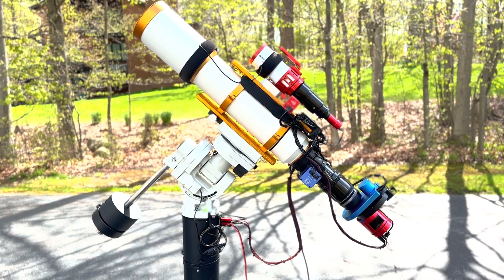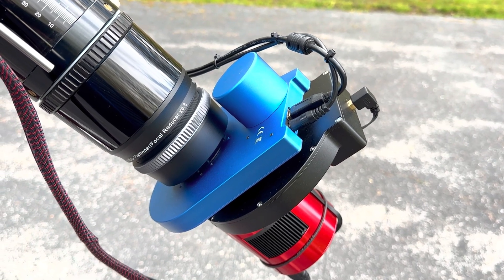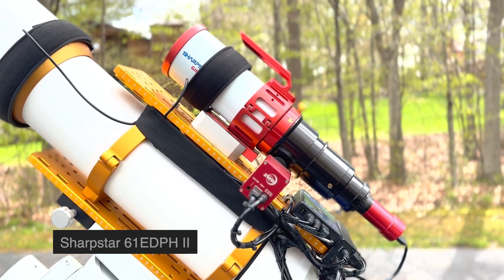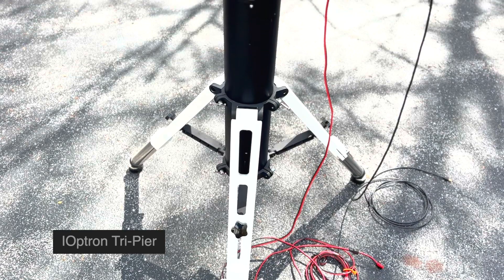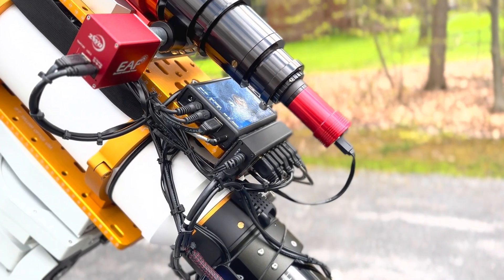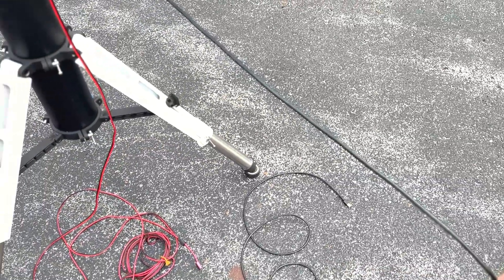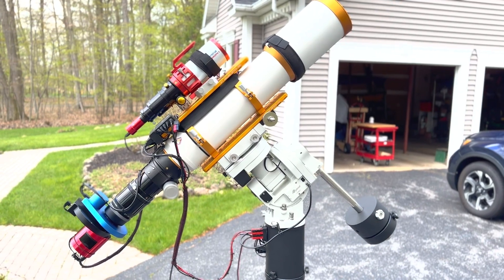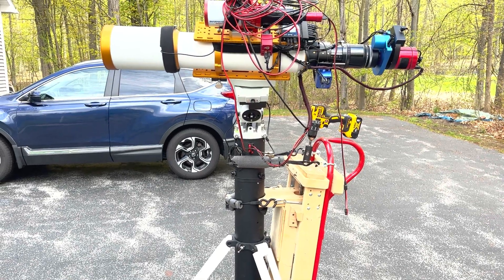A Video Tour of My Upgraded William Optic 132 FLT APO Platform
I recently published my video on upgrading my Williams Optics 132 FLT Platform, and at the time, I said that I would be publishing a video tour of this platform soon.

This took a little more time than anticipated as I shot the video with a new setting I was trying out on my iPhone that I later found to look just horrible!  So I had to wait for the rain to stop to shoot a new one!  And here it is!

This video tour covers the scope, and at the end, I show a little of my Telescope Lifter/Mover.

Here are some chapter markers:
00:00  Title Screen
00:14  Introduction
00:52  The Optical Tube Assembly - William Optics 132mm FLT AP
01:08  The focuser and Focus Motor - PegasusAstro Focus Cube 2
01:26  The William Optics Flattener/0.8X Reducer
01:53  The Camera Rotator - PegasusAstro Falcon
02:29  The Main Camera - ZWO ASI2600MM-Pro
02:58  The  Filter Wheel - ZWO EFW7x36 II
03:40  The Tube Mounting
03:59  The Guide Scope/Rich Field Imaging Scope - Sharpstar 61EDPHII
05:16  ZWO EAF Focus motor on the "Guide Scope"
05:55  The IOptron CEM60 Mount and Tri-Pier
06:30  The Polar Alignment Camera - IOptron iPolar
07:10  Z-Axis Balancing - ADM
07:28  Cable Management
08:44  DC Power Distribution and Dew Control - PegasusAstro Pocket Powerbox
09:46  USB Distribution - StarTec 7 slot USB 3.0 Powered Hub
10:08  USB and DC Power Inputs
10:43  Scope Summary
12:25  Telscope Lifter/Mover

This covers all things Astrophotographic:  Image, Gear, Tips & Techniques.

Thanks,
Pat